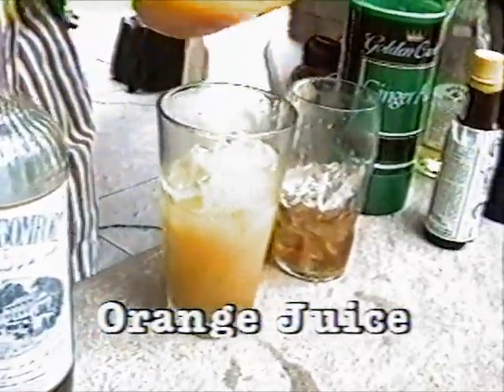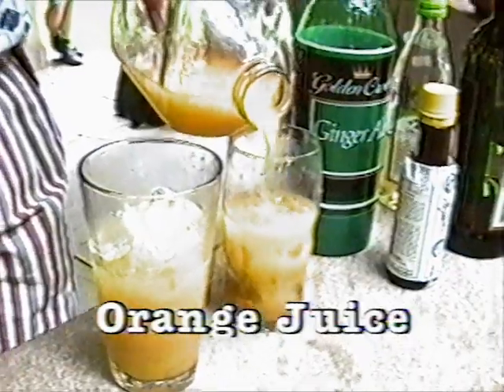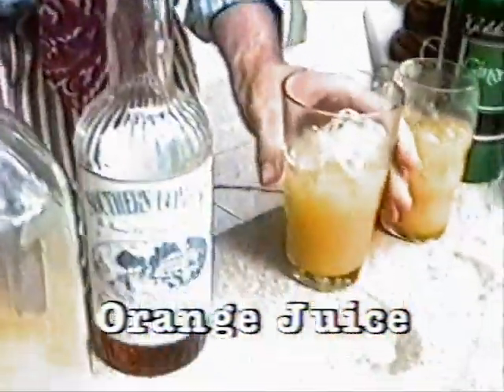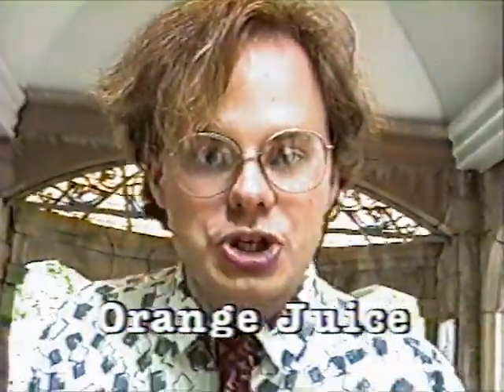Quick Uncomfortable Screw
J mixes a special drink in honor of his mom. From ROX 38.